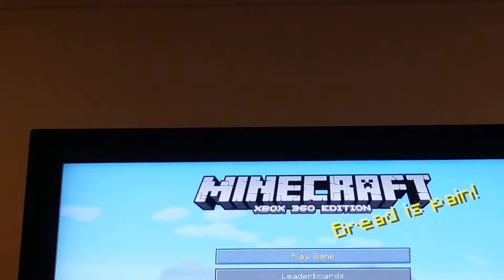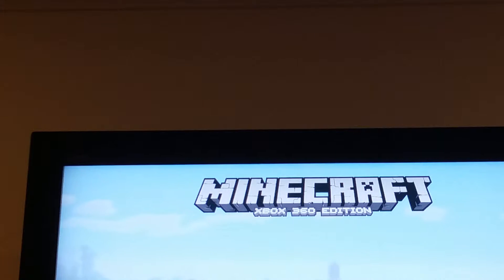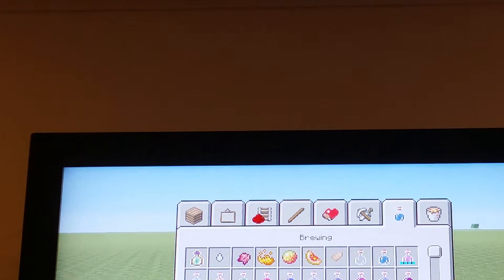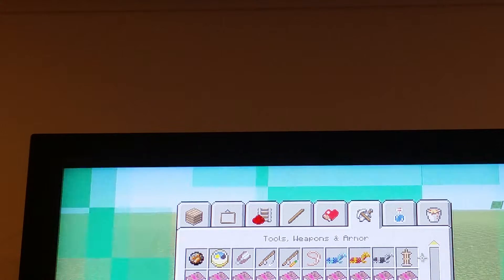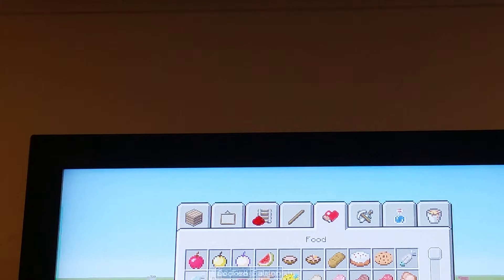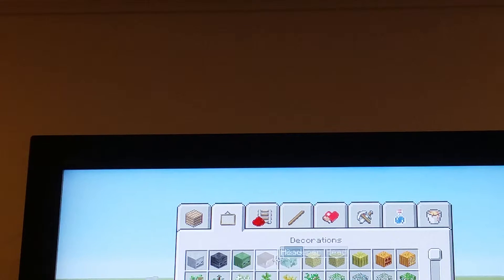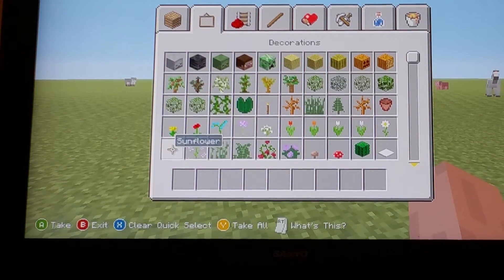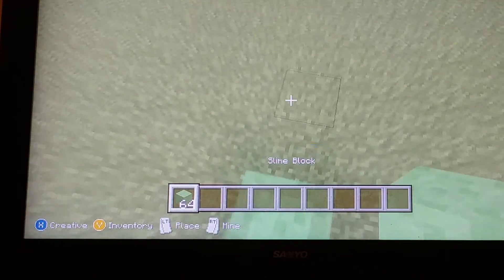THE NEW UPDATE TO MINECRAFT XBOX 360 EDITION TU31